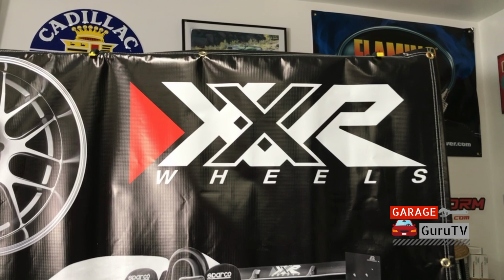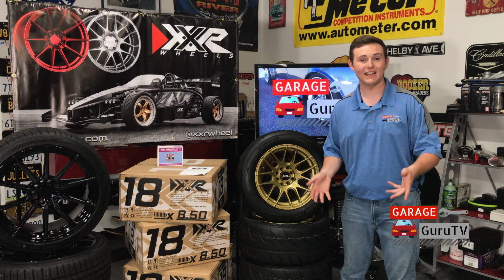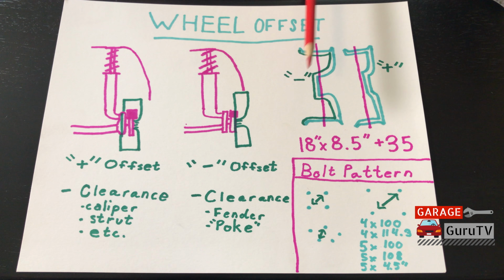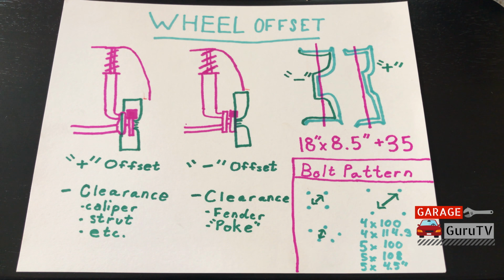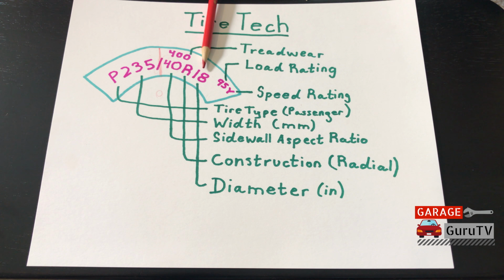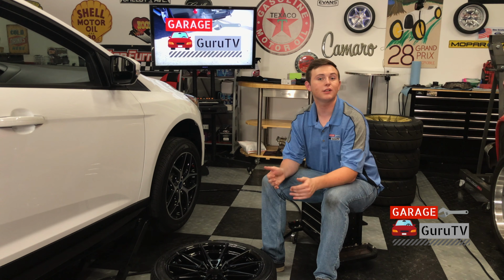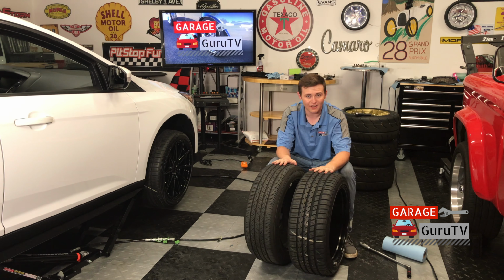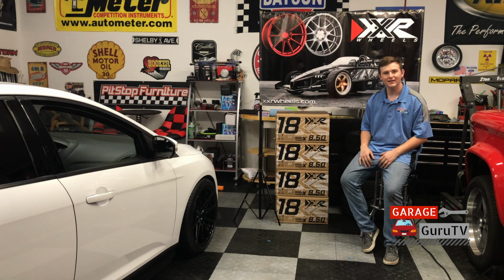GarageGuruTV Ep. 23 XXR Wheels + Wheel/Tire Tech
On this episode of GarageGuruTV, DJ gives you the low down on XXR Wheels, as well as a lesson in wheel and tire selection for your vehicle. to browse their diverse selection of wheels.